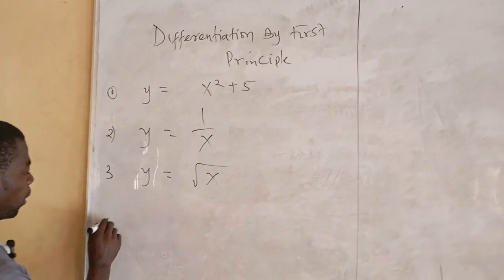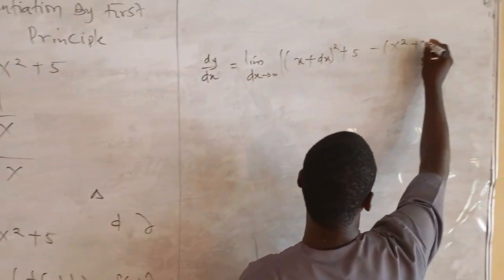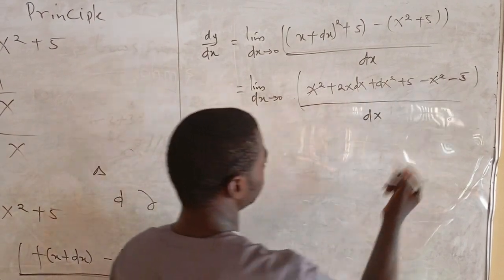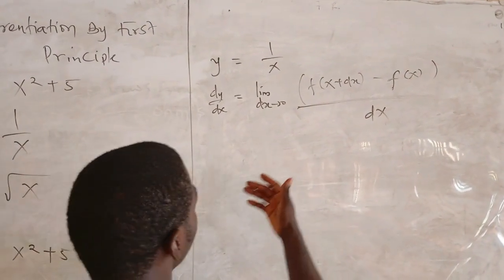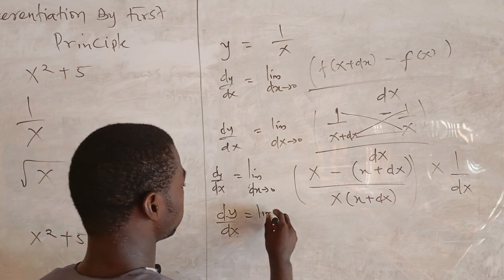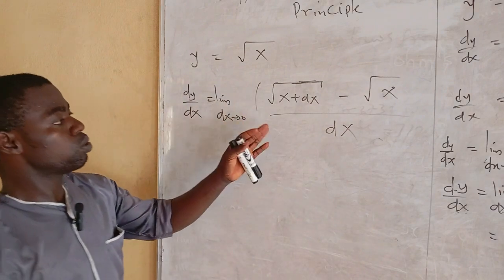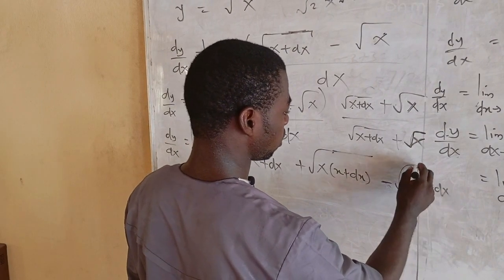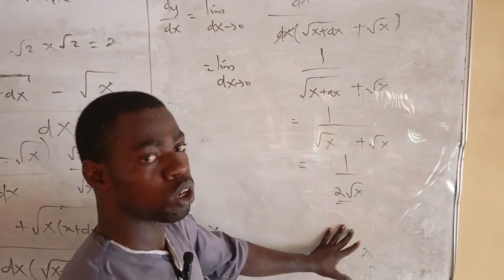differentiation by first principle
In this video, Sir X made differentiation by 'first principle' as easy as it could ever be.